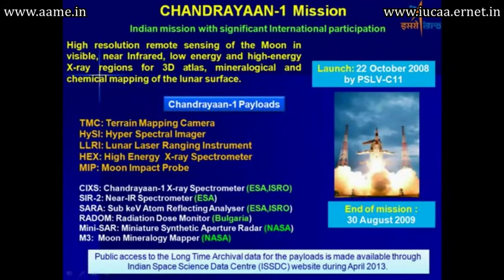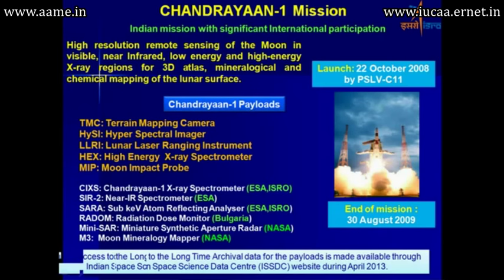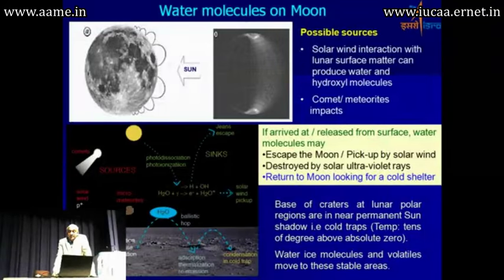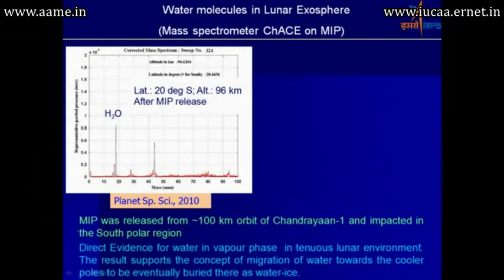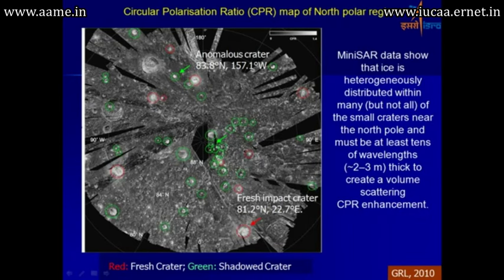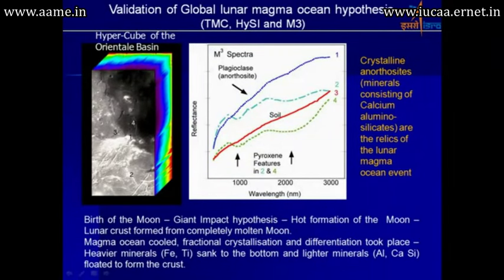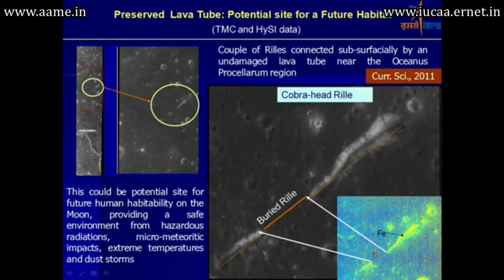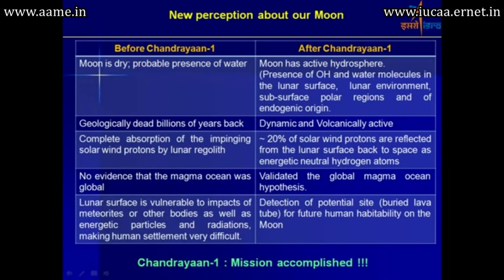Chandrayaan-1 Mission - Findings And Conclusions From India's Moon Mission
Chairman of ISRO, Mr. AS Kiran Kumar speaking about the findings made from India's Chandrayaan-1 mission to the Moon.

Video courtesy:
Inter-University Centre for Astronomy and Astrophysics [IUCAA]